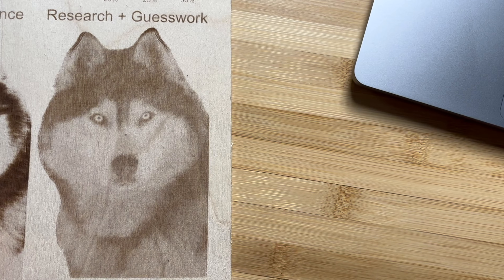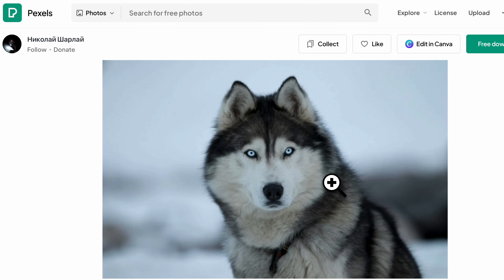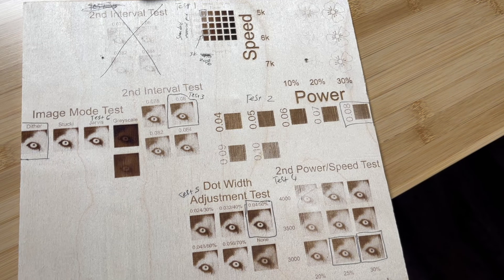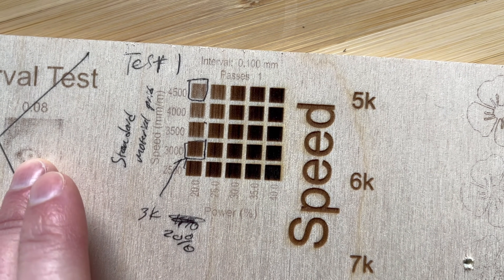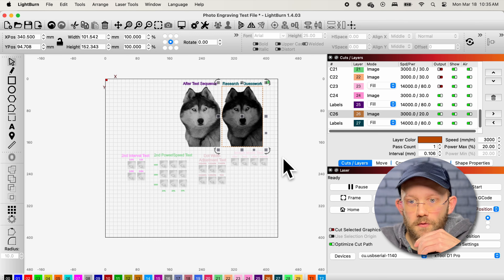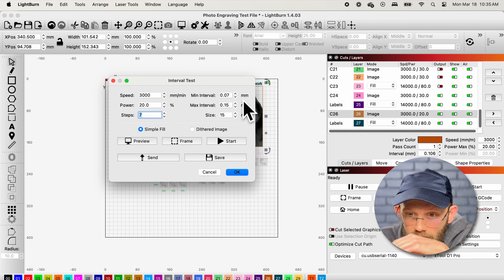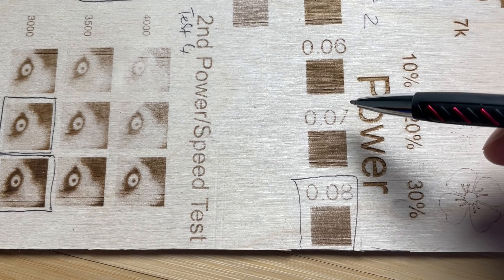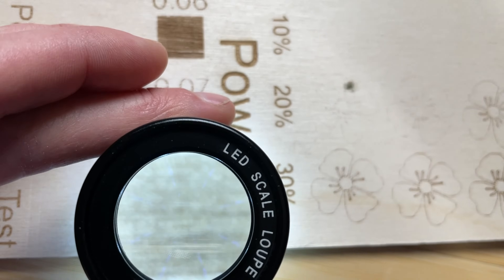7-Step Method for Photo Engraving with LightBurn